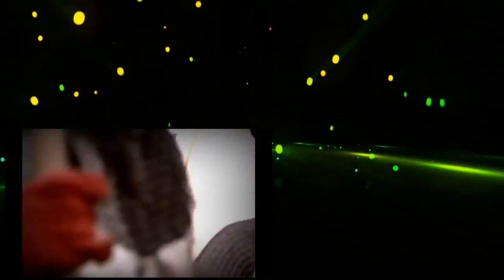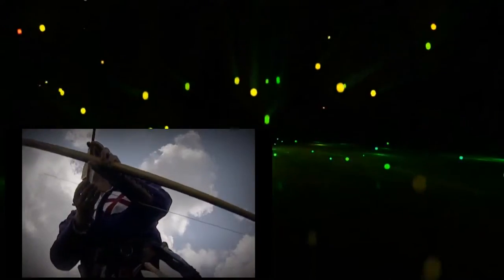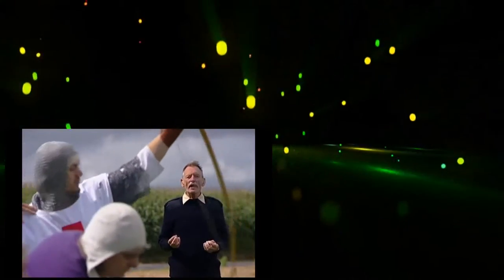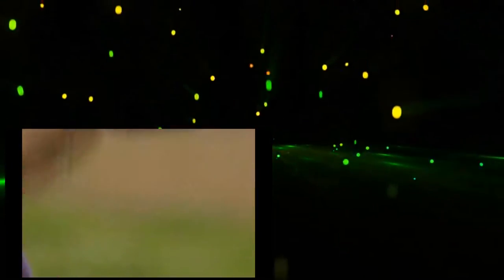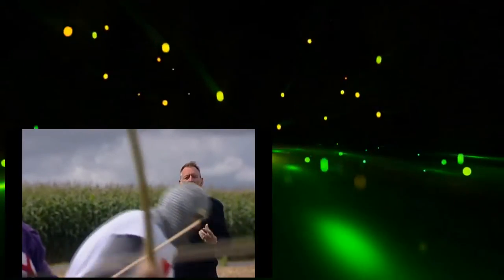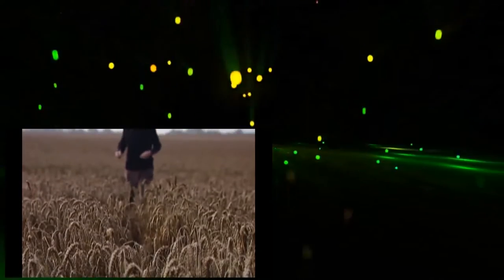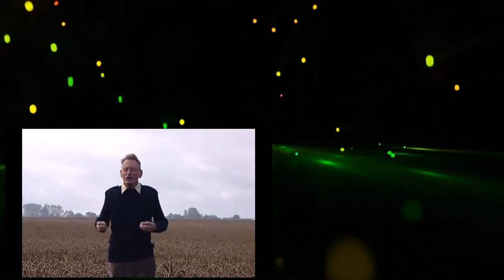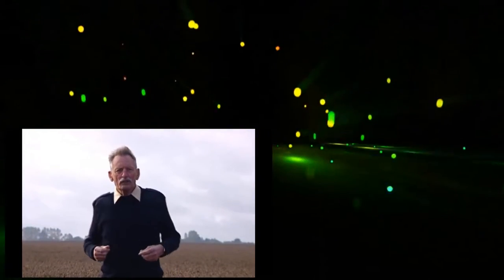Great British Commanders 1of6 Henry V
Wish you fun movie!